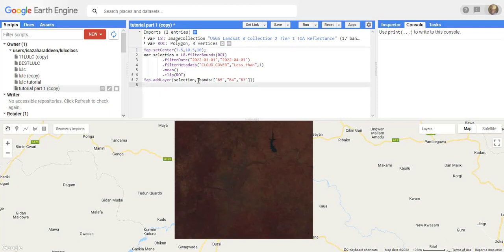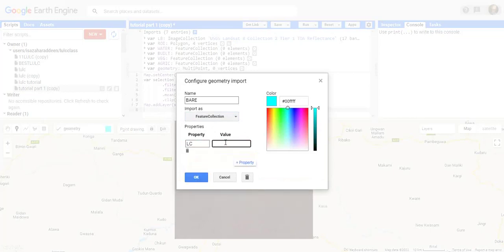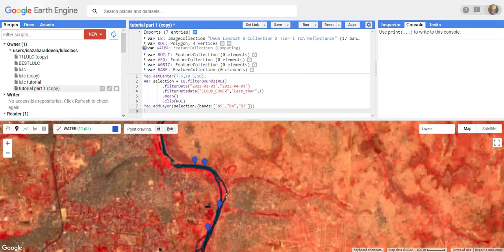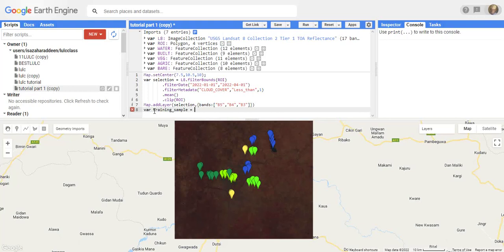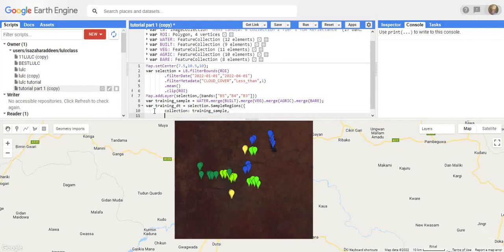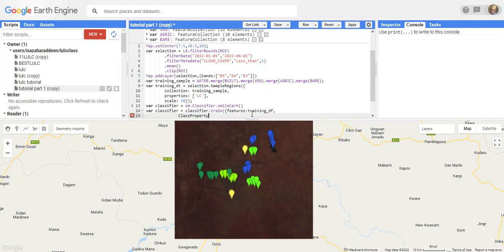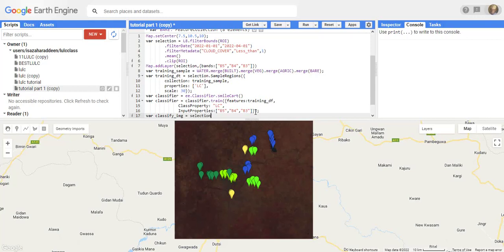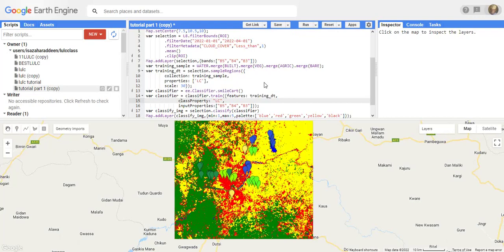Application of spatial data for land use land cover classification using google earth engine part 2